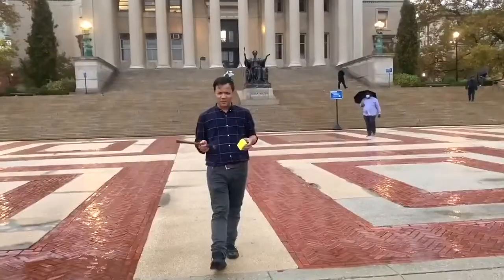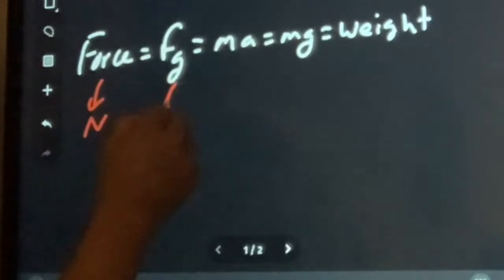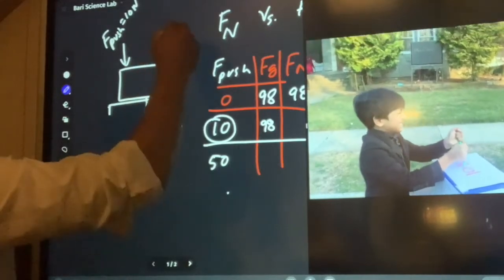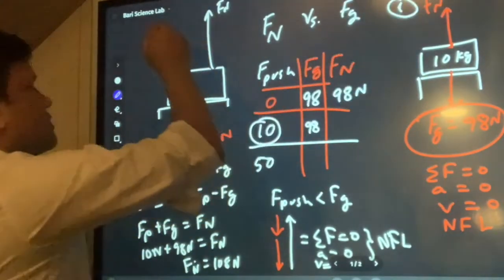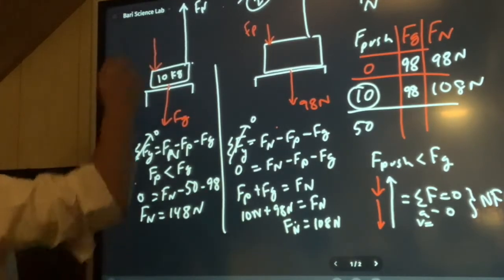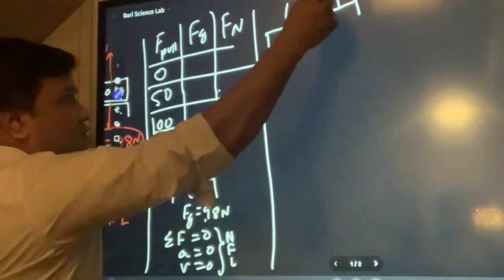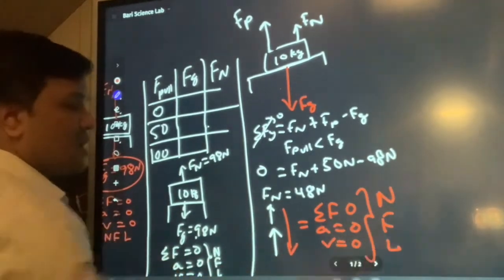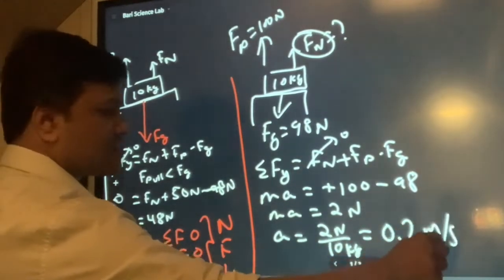34 | Normal Force Vs. Weight